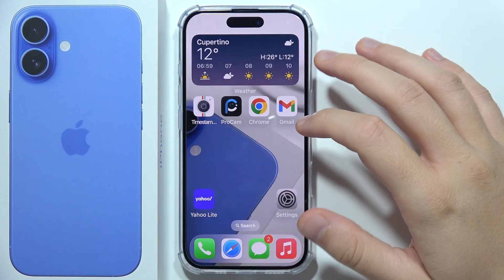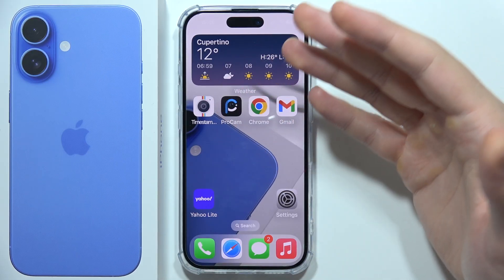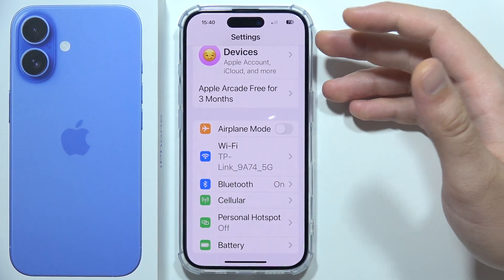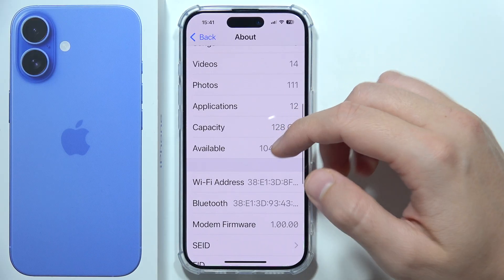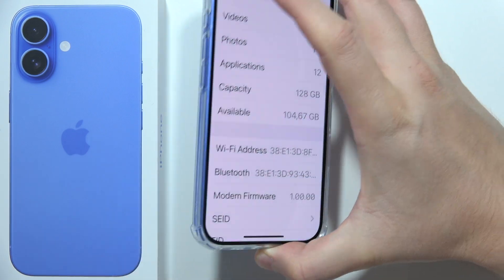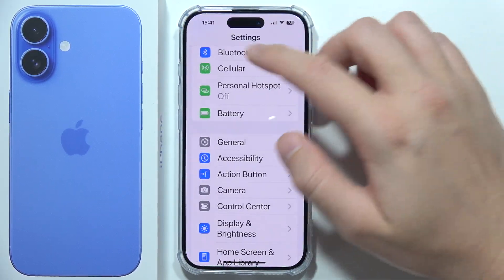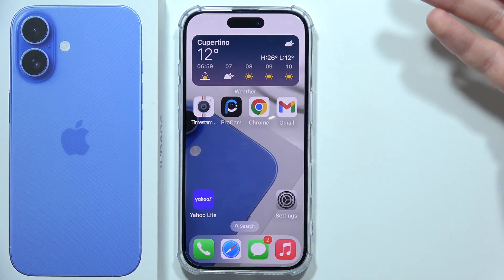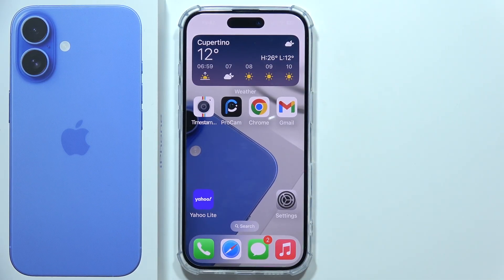iPhone 16: How to Fix SOS Only Mode (9 Tips)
In this video, I'll show you how to fix the SOS Only mode on your iPhone 16 with nine helpful tips. You'll learn various troubleshooting steps to resolve this issue and restore your network connection. This easy, step-by-step tutorial will guide you through each tip to ensure your iPhone can make calls again. Follow along to learn how to get out of SOS Only mode on your iPhone 16!

Timestamps:
0:00 Introduction
0:06 Cellular coverage
0:25 Airplande mode
0:41 Update carrier settings
1:04 Reinsert SIM
1:13 iOS update
1:26 Reset network settings
1:40 Contact carrier
1:50 iPhone factory reset
2:00 Sum up